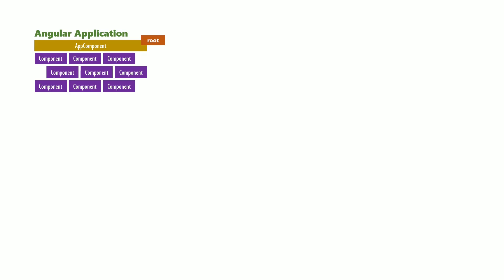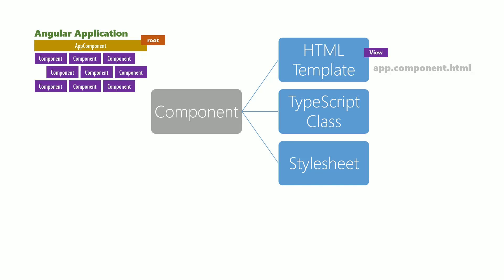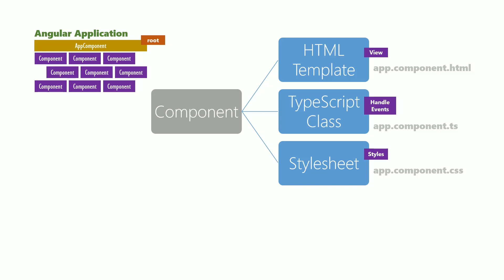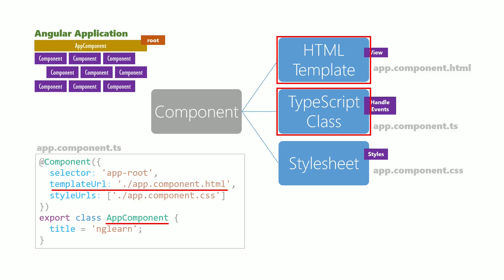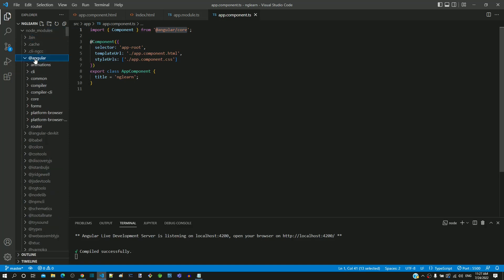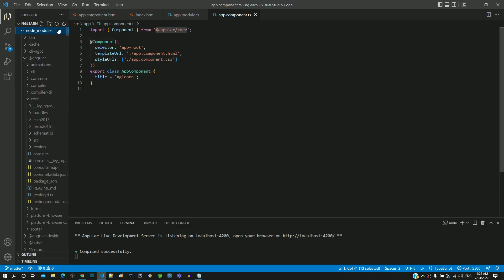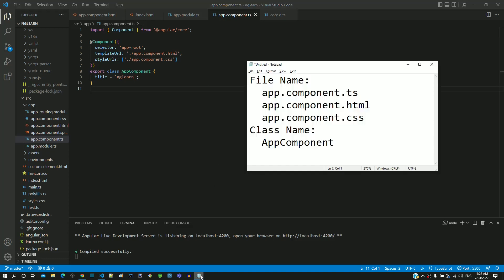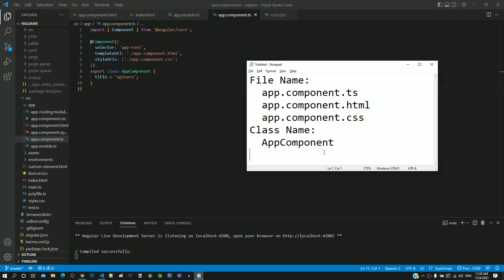#2.8 - app.component.ts Explained - Architecture - Angular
This video gives an introduction to Components and deep dives into the content of app.component.ts.